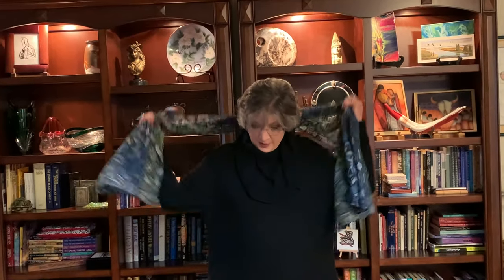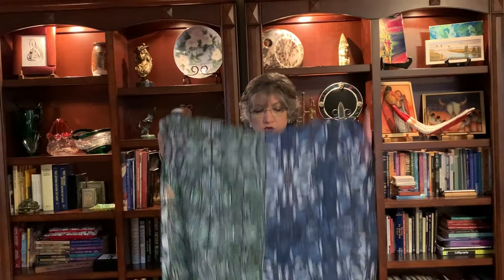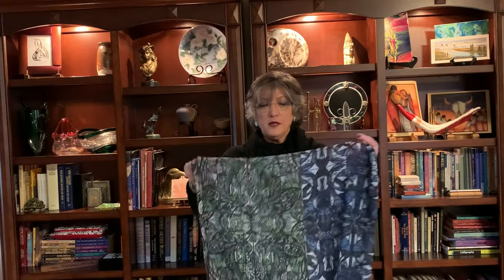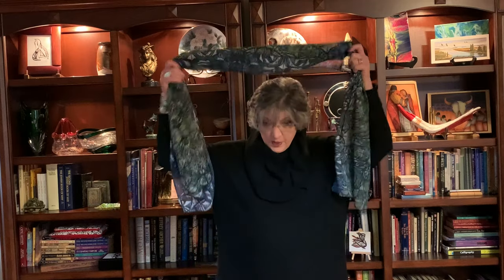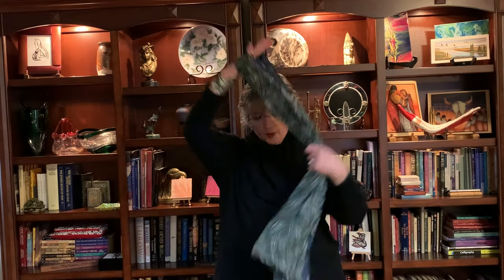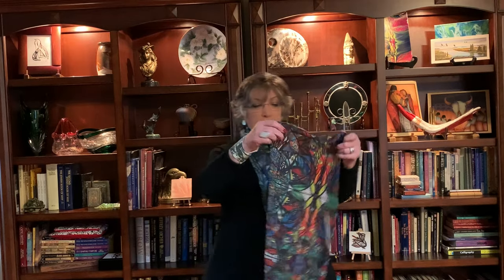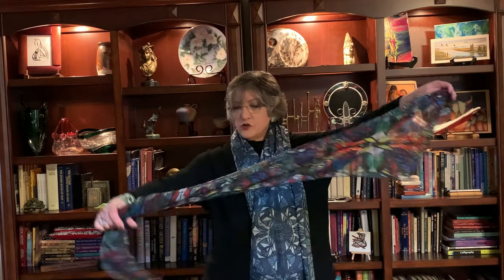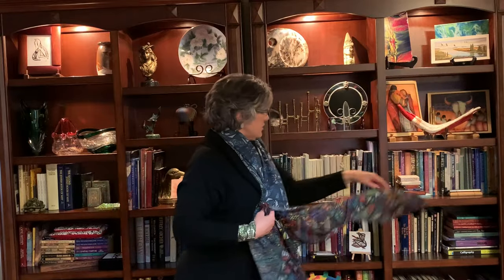Chiffon Scarf featuring Art by Ali Abstracts designs -- functional wearable art!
Chiffon scarves featuring Art by Ali Abstracts designs are stunning pieces of designer art. These are lightweight, have professionally finished edges, and with so many design and color options, you can have 1 for every outfit or occasion. These scarves are affordable and perfect for gift-giving. Each comes packaged in an organza drawstring bag and can be shipped directly to you. Pair your scarf with a coordinating Wrist Wallet for a complete artsy look! Alice Best Jackson is the sole artist for Imagery From Beyond. Alice is a "recovering divorce lawyer" who discovered her artistic talent at the age of 51.